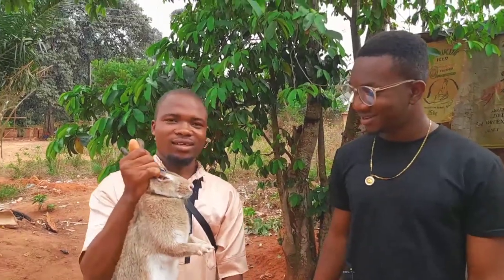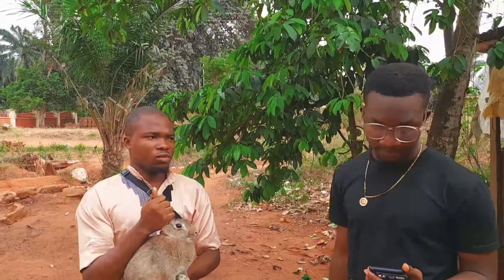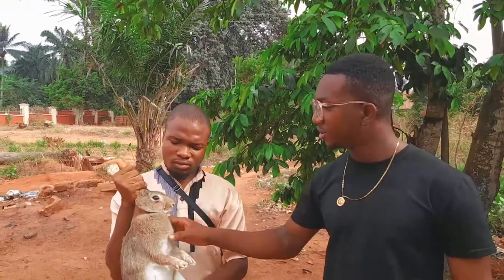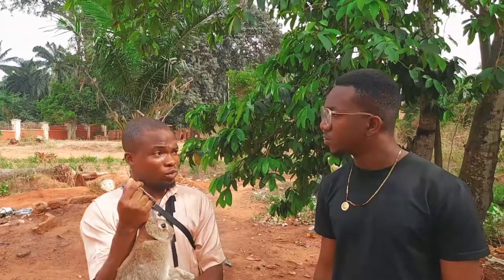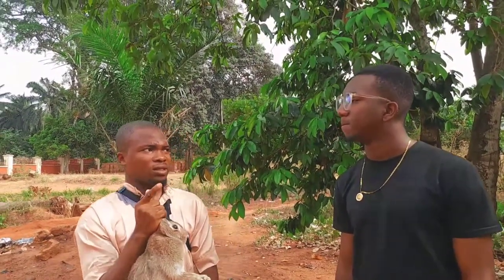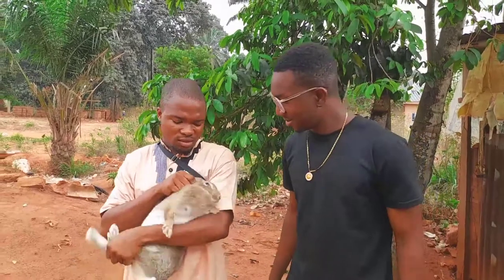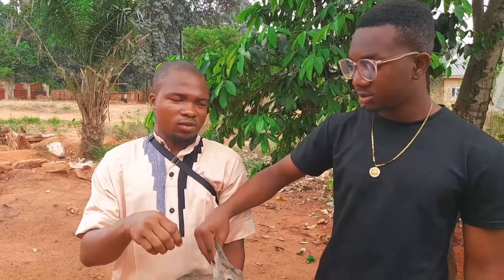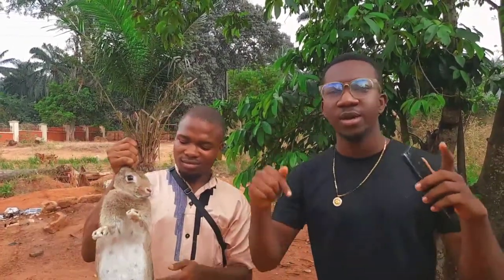ANSWERING YOUR QUESTIONS ON HOW TO START A LUCRATIVE RABBIT FARMING BUSINESS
How to start rabbit farming and make money as a student. This video answers all your questions about Rabbit farming.  In this video I interviewed Adebusoye Adebayo who is a 400 Level student in University Of Nigeria, Nsukka studying Veterinary Medicine,

In this video he talked about how you can make money in Rabbit farming. He mentioned the rabbit breeding processes in Nigeria, rabbit breeding tips and many more.

If you want to purchase Rabbits, you can always reach  CUBELEXZ VET FARM WhatsApp line: